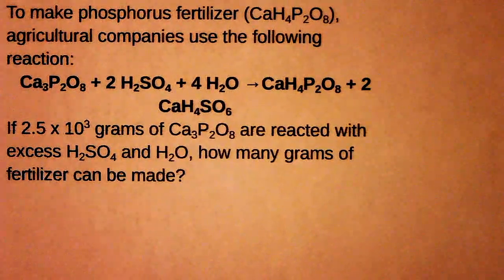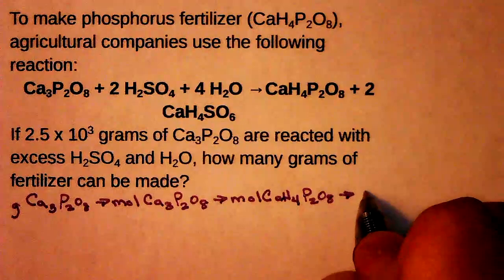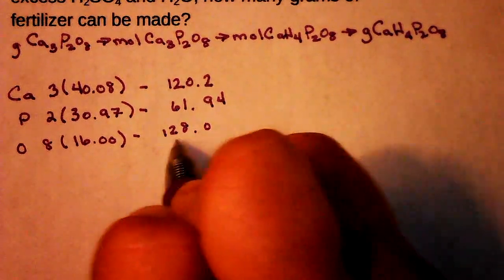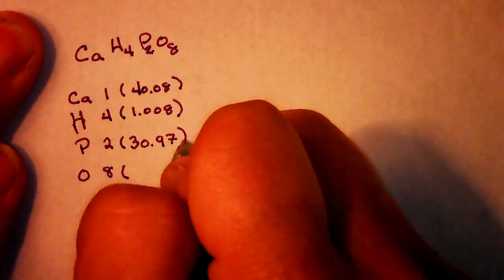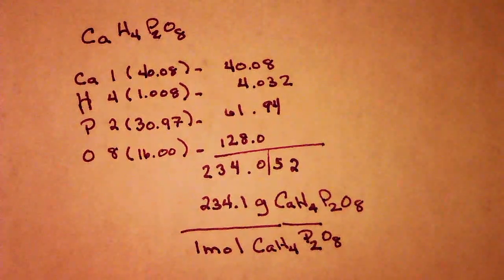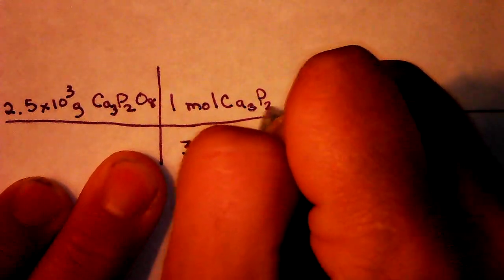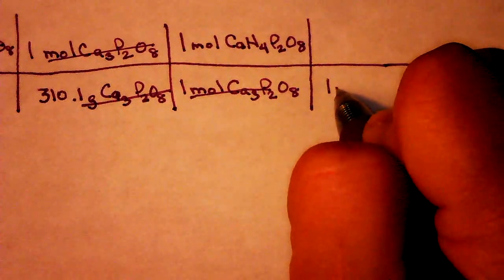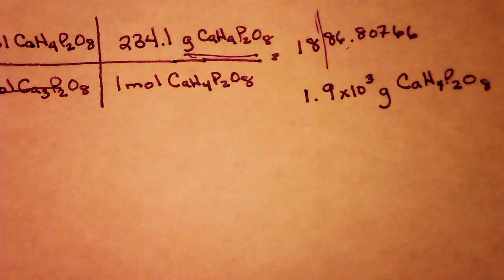Apologia Chemistry v2 Chapter 6 EPP #5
Stoichiometry Chapter 6 Extra Practice Problems #5